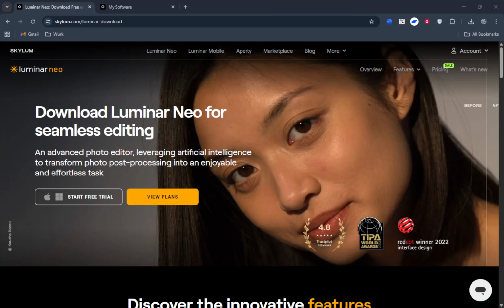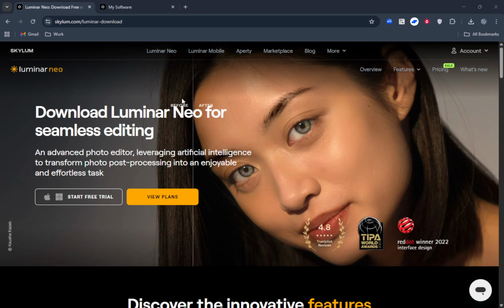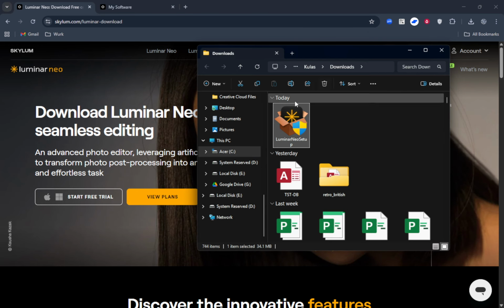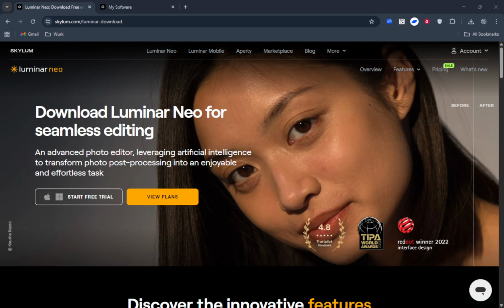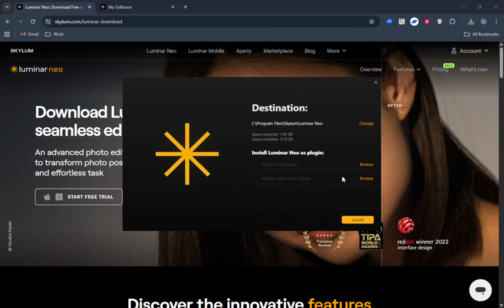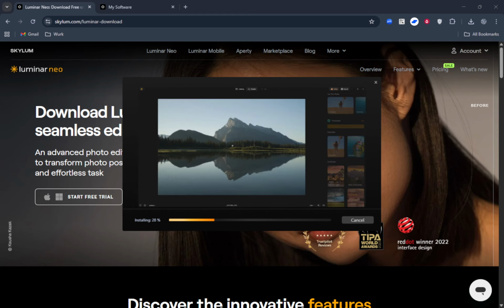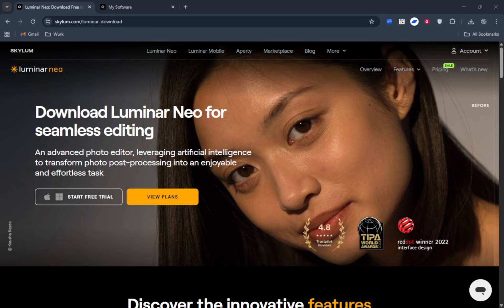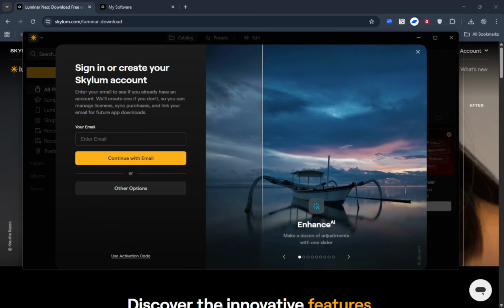How to Install Luminar Neo [2026 Full Guide]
How to Install Luminar Neo

In this video, we show you exactly how to install Luminar Neo to set up your AI-powered photo editing environment and begin transforming your digital images. Properly executing the installation sequence is essential for ensuring all creative engines and neural networks are correctly integrated into your operating system, providing a stable foundation for high-end graphic processing.

We focus on the concepts of managing the installation wizard and the importance of verifying system requirements for optimal software performance. By mastering the setup process—including the selection of destination folders and the initial authorization of your license—we ensure that the platform is ready to handle complex editing tasks while maintaining seamless communication with your hardware resources.

Technical Specs:
Software: Luminar Neo; Feature: Installation & Setup